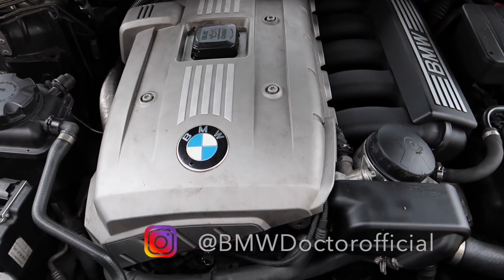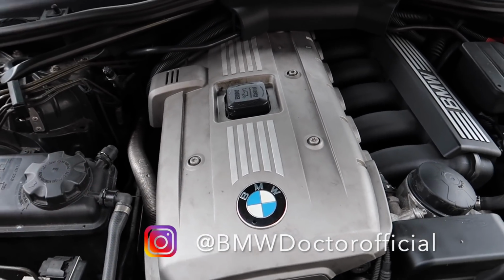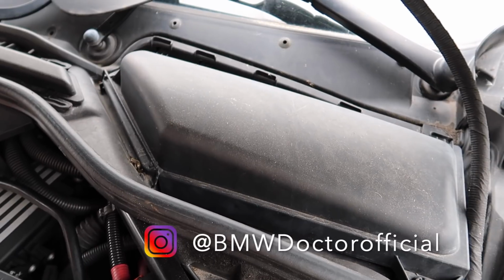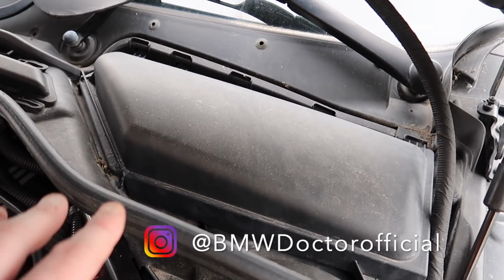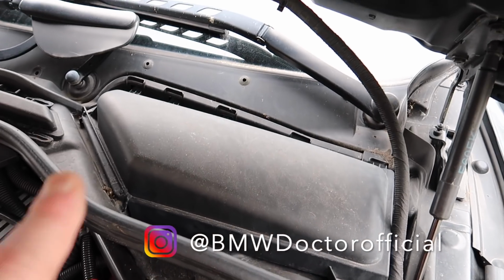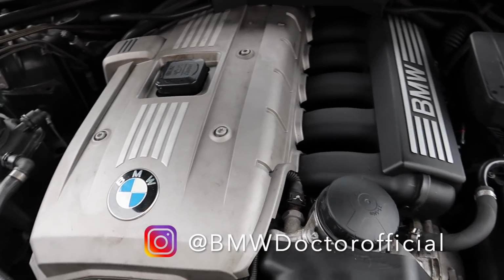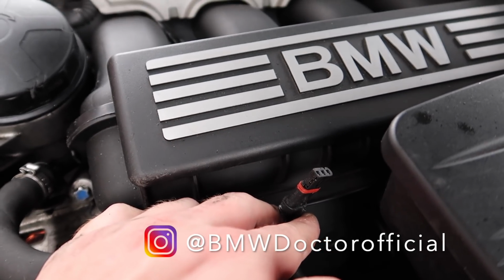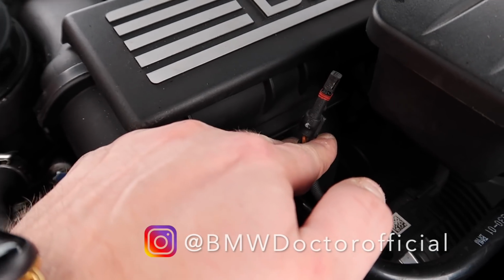This Plug Changes *EVERYTHING* On Your BMW